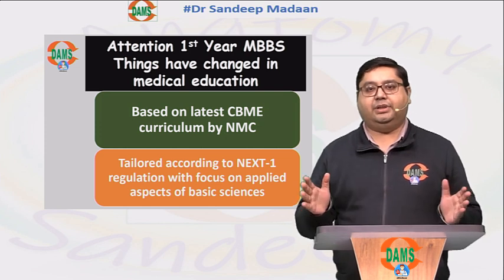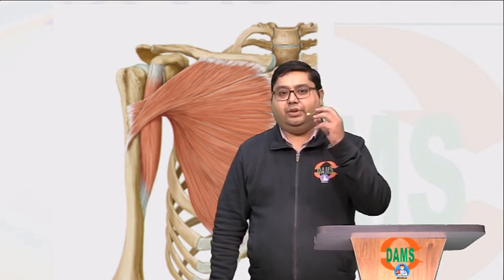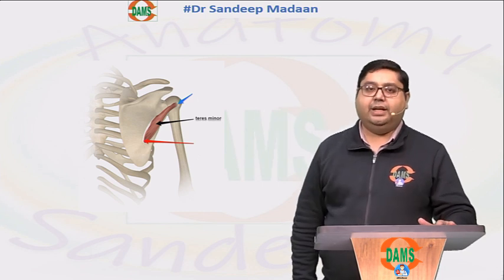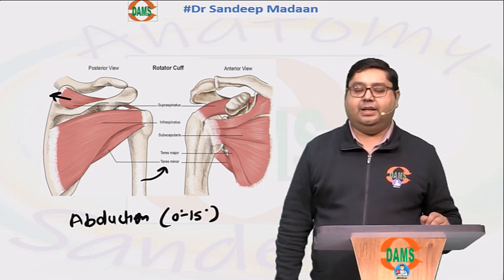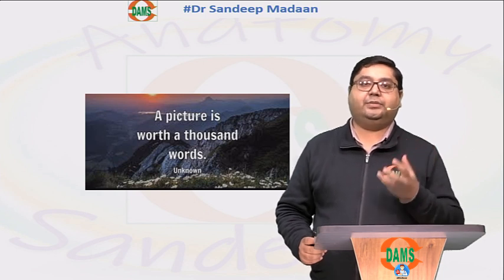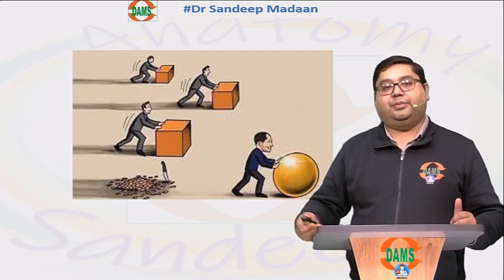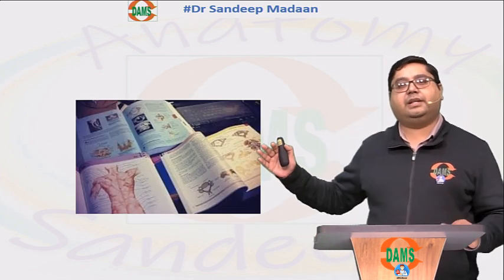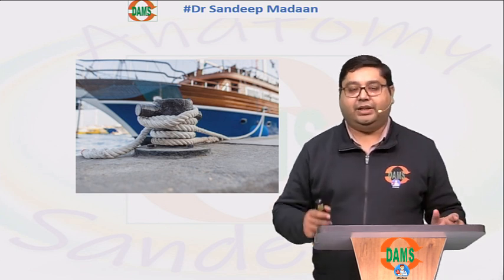How to study Anatomy in first year.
How to study Anatomy in clinical integraed way in first year of MBBS.

Attention 1st Year MBBS
Things have changed in medical education

Launching DAMS 1st  Year MBBS
LIVE Tuition

India’s only LIVE Two Way Interactive course for 1st Year MBBS
Instant doubt solving on LIVE chat

Based on latest CBME curriculum by NMC
Tailored according to NEXT-1 regulation with focus on applied aspects of basic sciences

Comfortable 4-5 classes a week in evening (1:30hour duration)  to help you get the extra edge

Recorded access of previous cycle on Day1 and access of LIVE lectures in recorded form also for multiple reviews

Practical courses for 1st Year MBBS Professionals also included

DAMS Question Bank Access (DQB)
Topic wise Tests